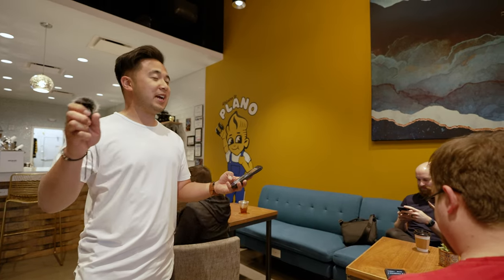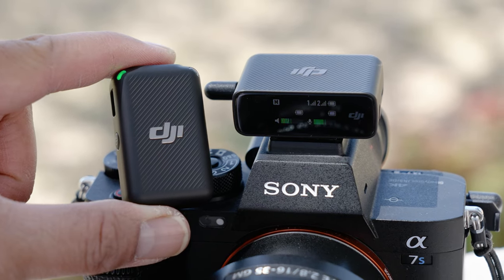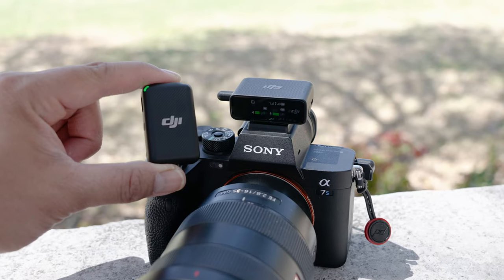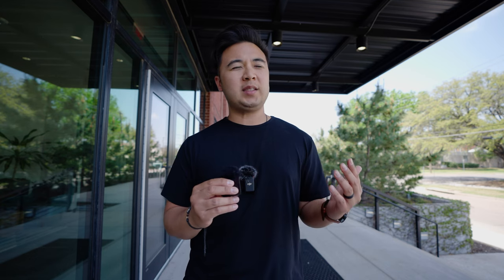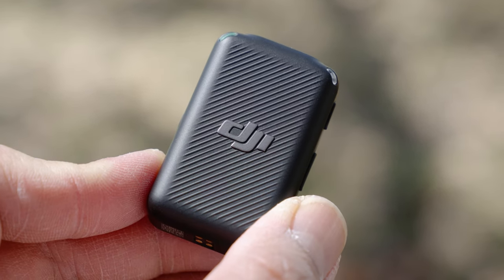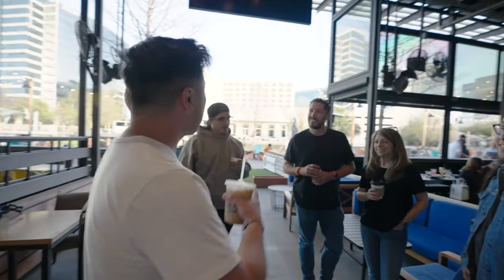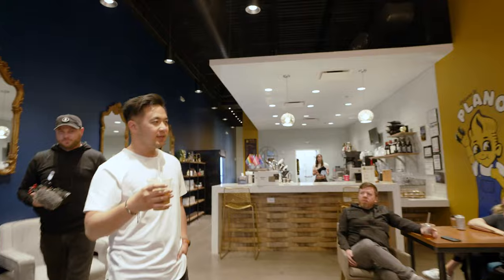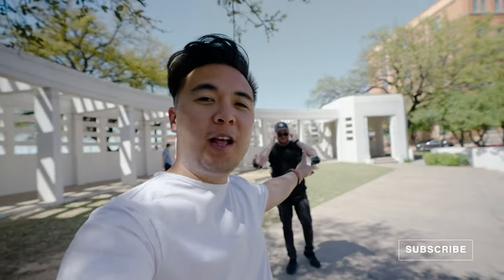DJI Mic - LISTEN Before You Buy!